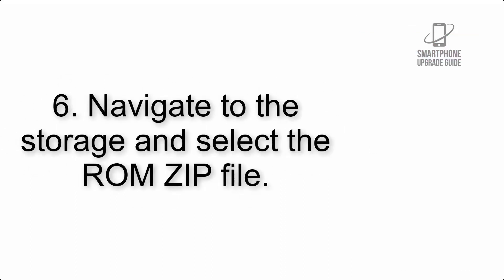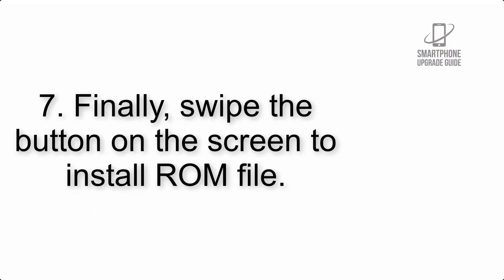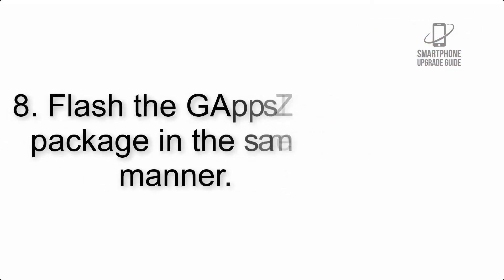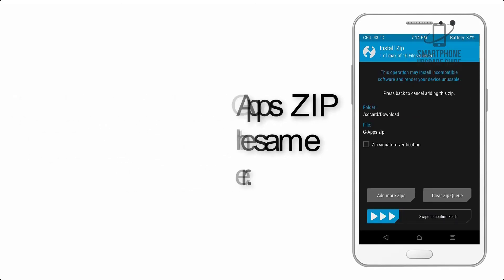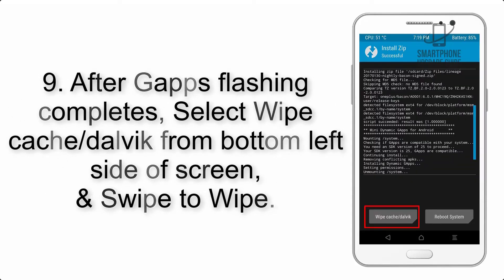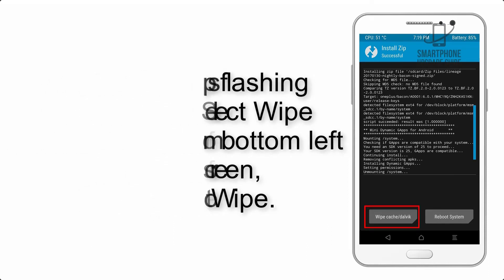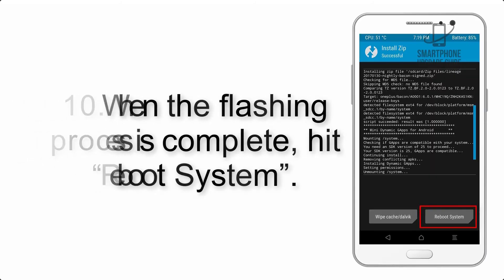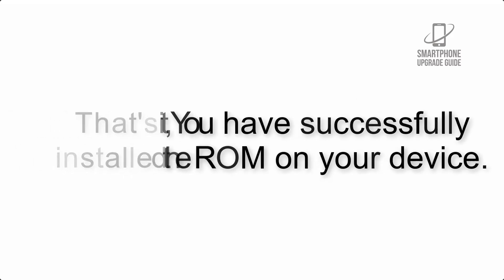Install Android 11 on Lenovo Tab 4 8 (Lineage OS 18.1) - How to Guide!